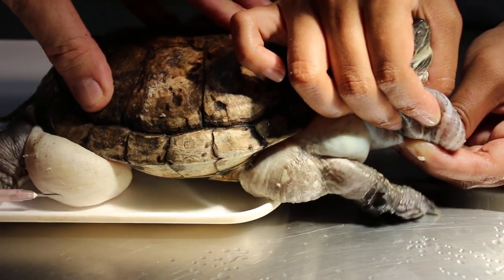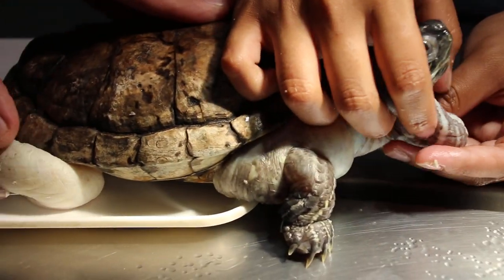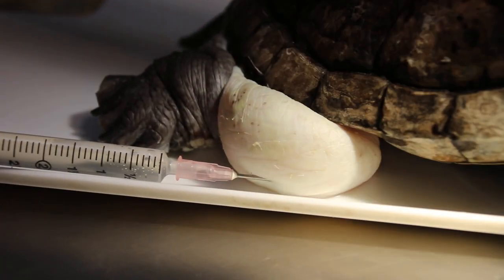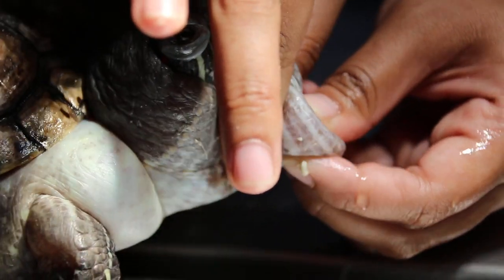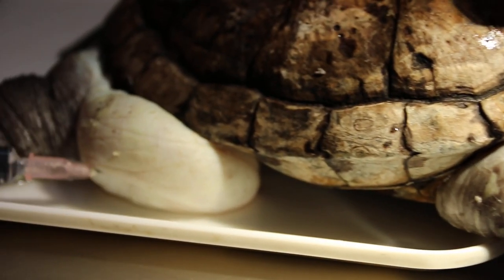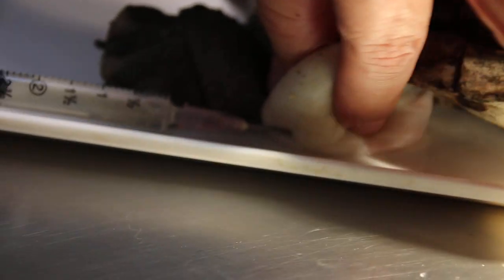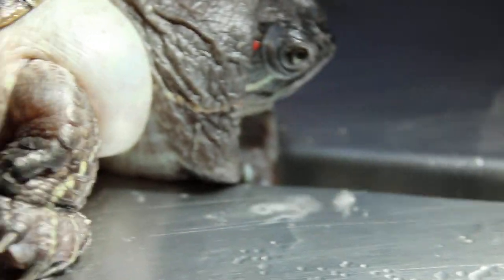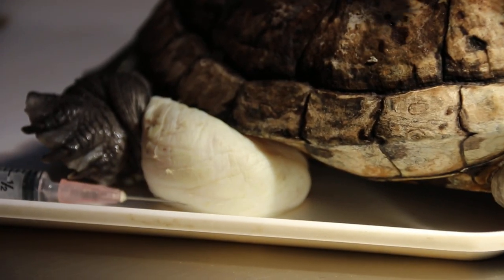Draining the fluid from the swollen neck, armpits and back legs of the red-eared slider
More fluid is seen when the swollen neck and limb areas are aspirated with a needle and syringe.